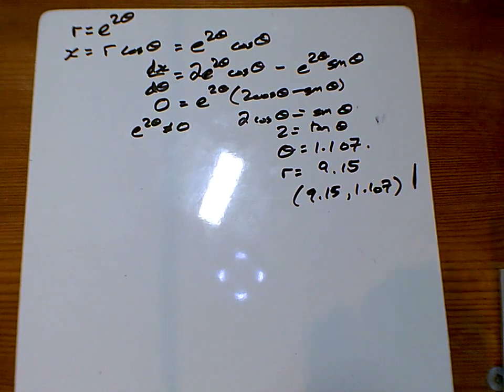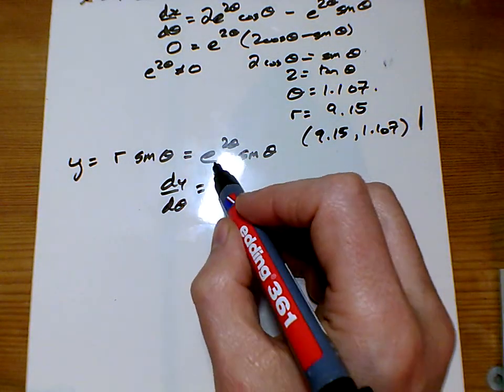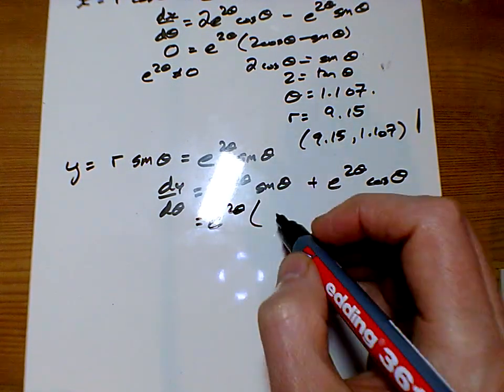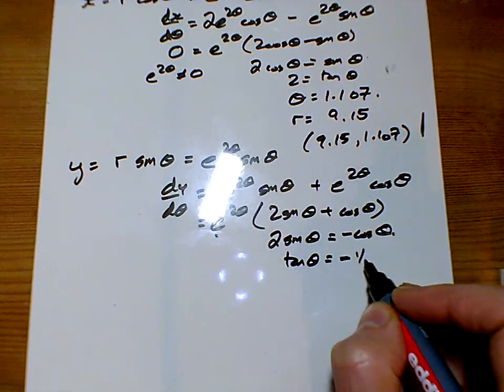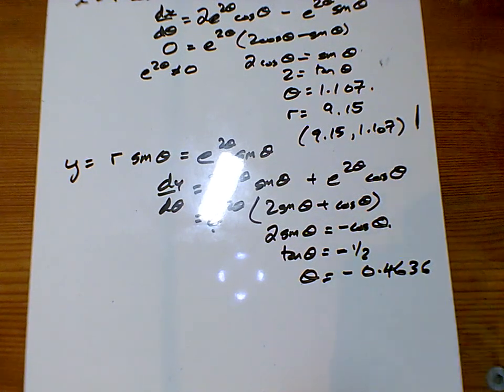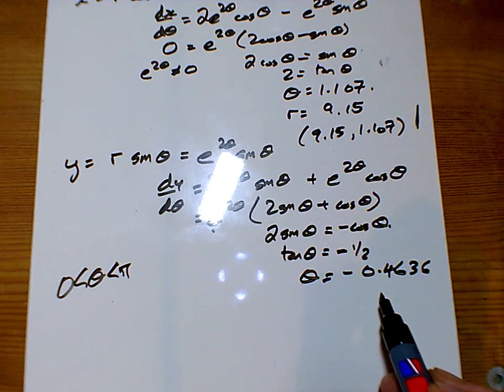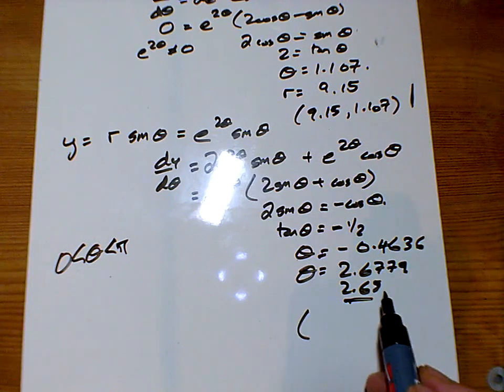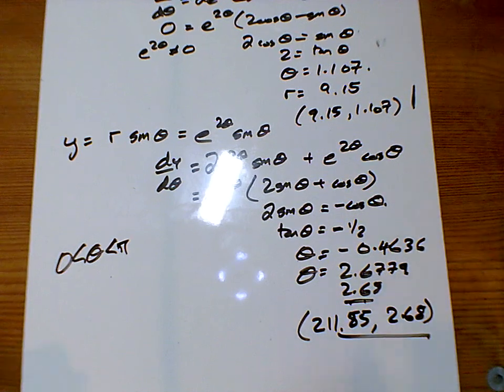Core Pure 2 Ex 5D Q2b